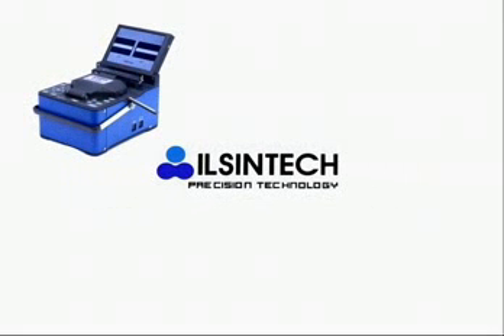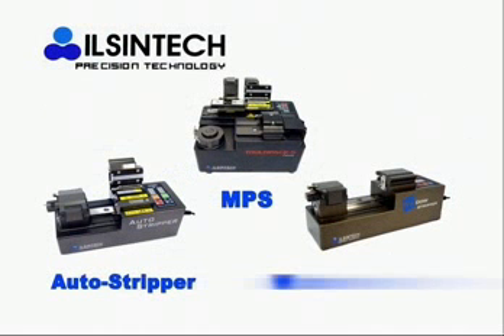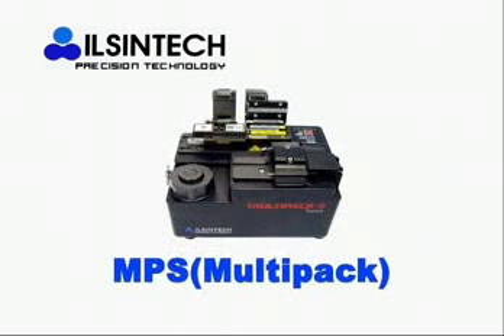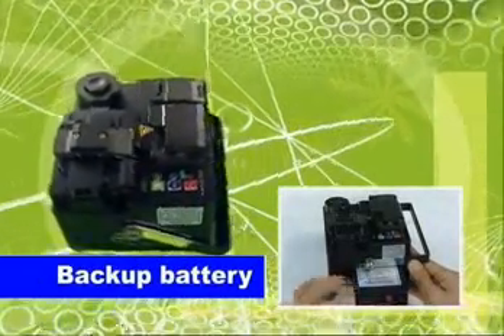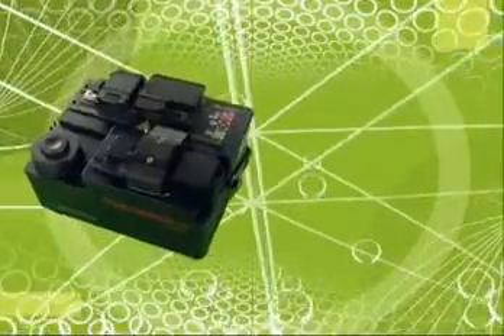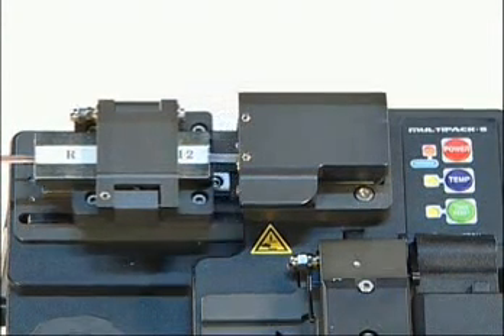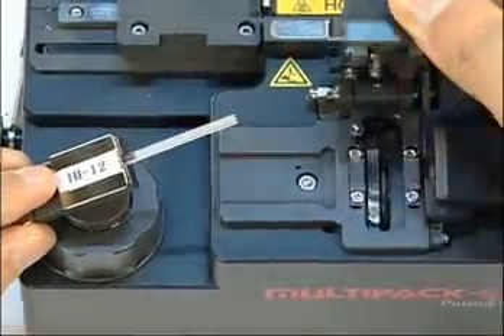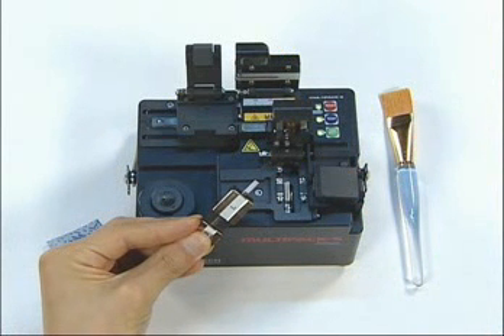Multipack Stripper, Cleaner, & Cleaver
Ilsintech integrated fiber optic stripper, cleaver and cleaver. Fiber strip + Clean + Cleaver in one tool.